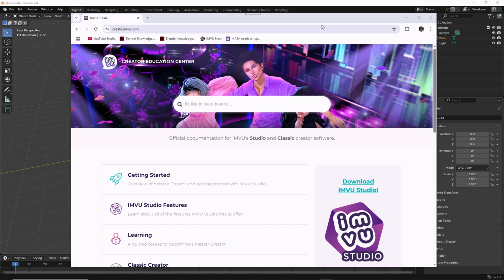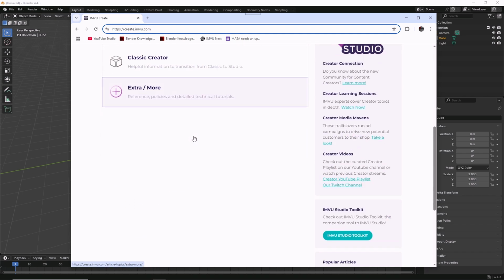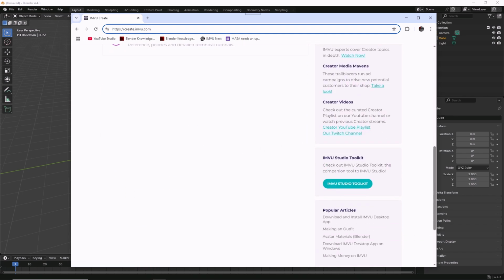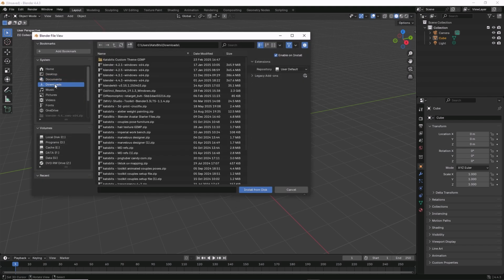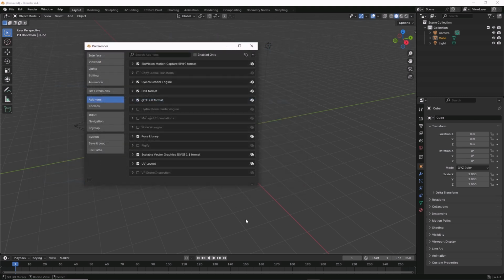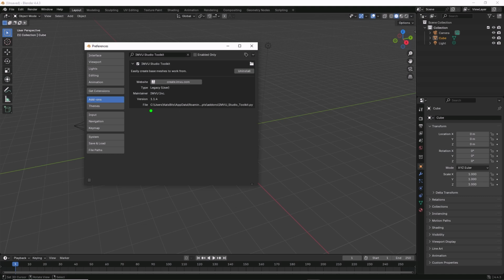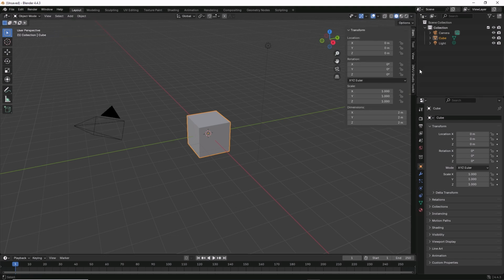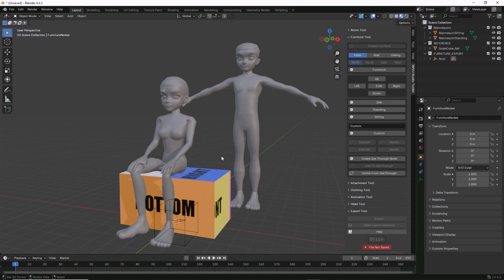Install IMVU Studio Toolkit to Blender 4.4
a look at installing IMVU Toolkit for Blender to Blender 4.4.